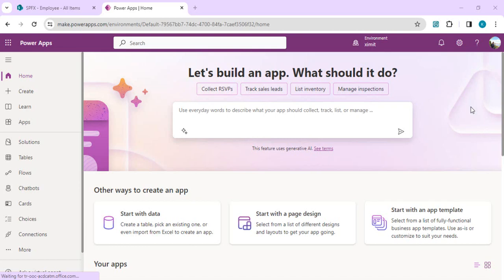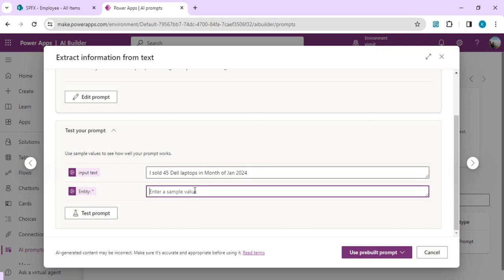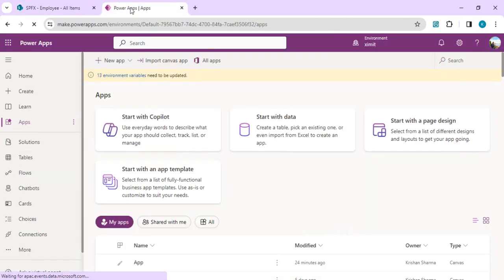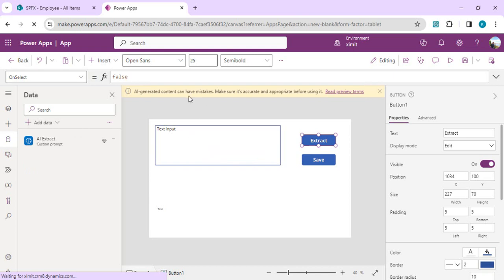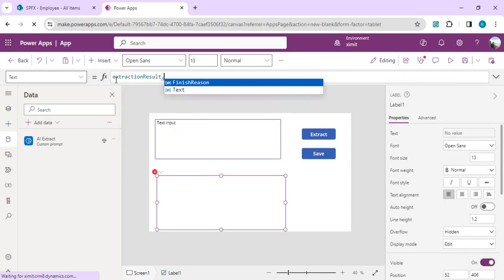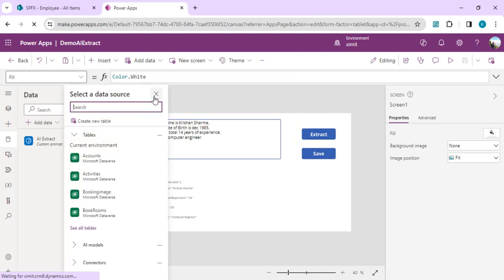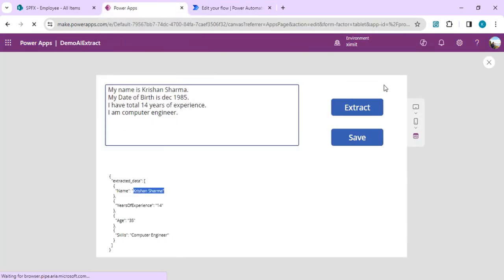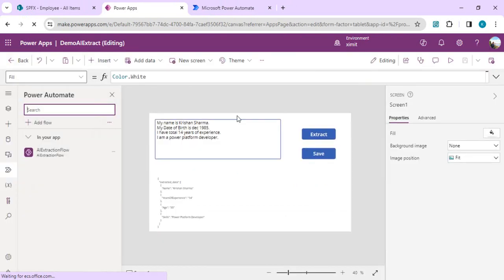PowerApps - Extract Data from Natural Language Text using AI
This video explains how to extract the structured information or entities out of  Natural language text using AI custom prompts - Extraction.